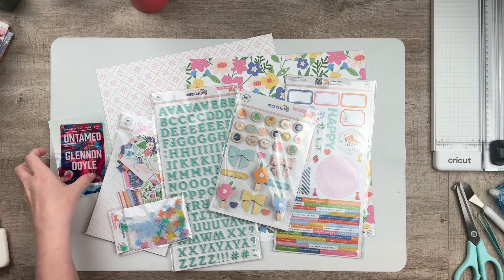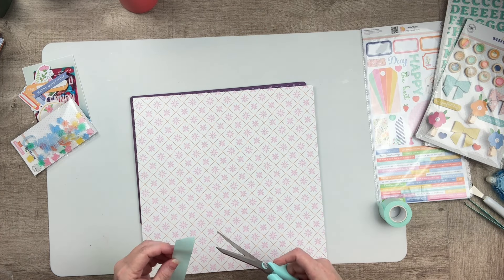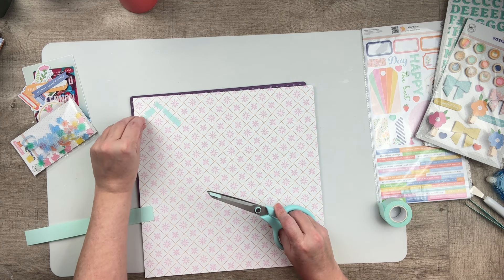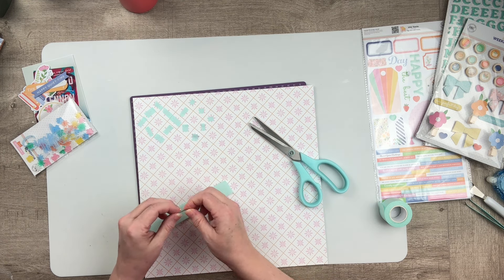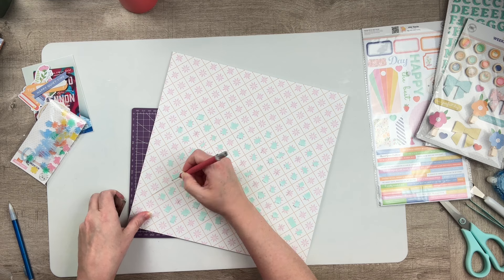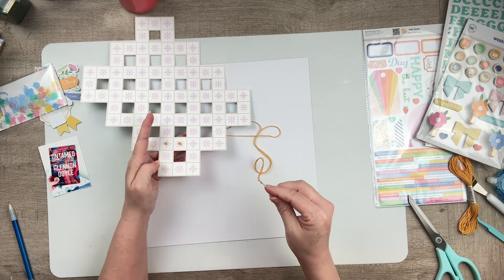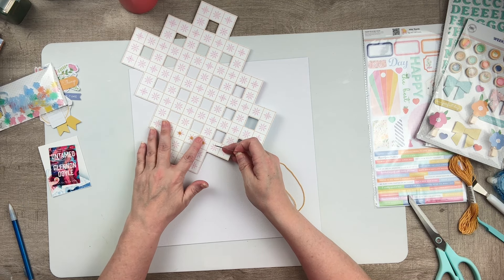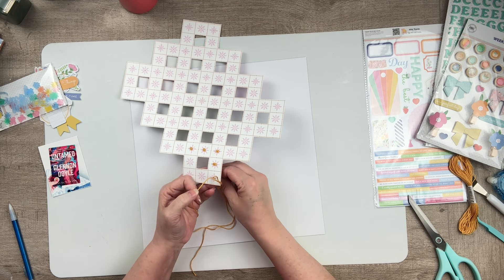USE PATTERNED PAPER AS YOUR MAIN SCRAPBOOK LAYOUT DESIGN ELEMENT | BRANDY VAUGHN | MAY 2024 HIP KITS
Hello, friends.

Brandy here. I'm excited to share my newest layout using the beautiful May 2024 kits. I'm using one of the patterned papers as my main design element, AND I'm adding French knots!

Also, if you enjoyed my video, please give it a “LIKE”.  We share new videos daily, and you won’t want to miss them.

All the products included in Hip Kits are exclusively designed and manufactured for our Kits.  You won’t find them anywhere else.  In addition to our amazing Kits, subscribers have free access to our monthly downloadable Cut File Designs.  We think you will find your subscription to the Hip Kit Club is an excellent value for your money.  If you aren’t in the market for a monthly subscription, don't worry;  our Hip Kits & Cut Files can also be purchased individually through our website.

You will also want to join our Hip Kit Club Facebook Group!  It’s open to everyone!  It’s an active friendly community where you can share your projects & connect with other passionate paper crafters worldwide.  We also host monthly challenges in our group, where we give away two $25.00 gift certificates to the lucky winners.

Here is a list of the supplies used on my project along with their links.